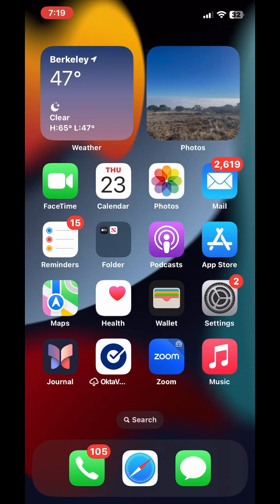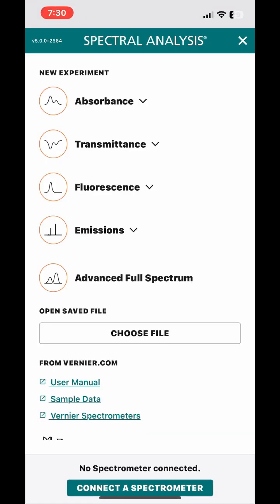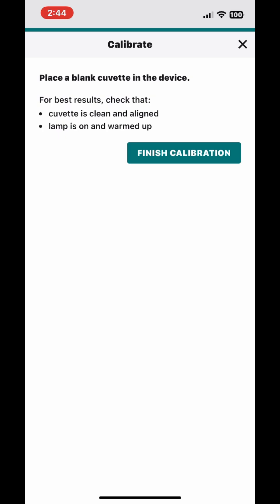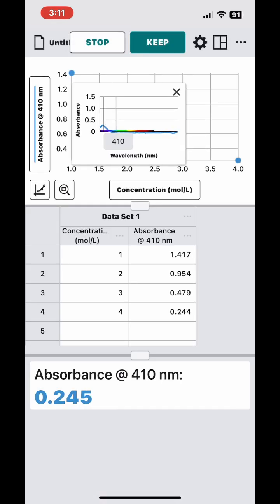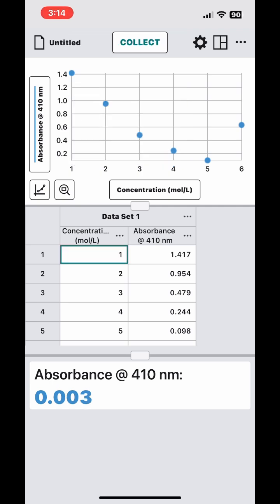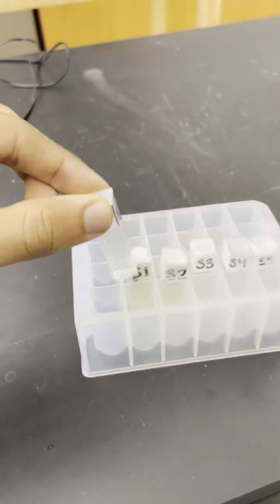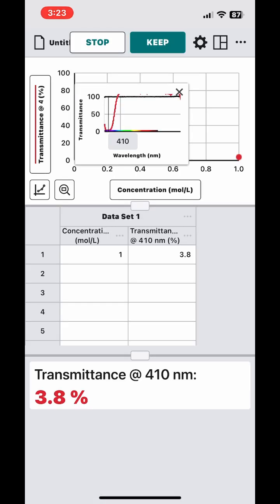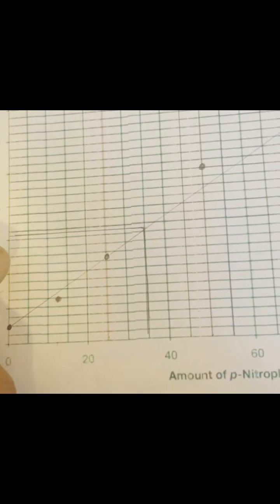Physics App review (Vernier Spectral analysis)